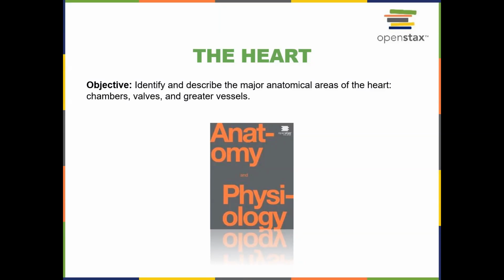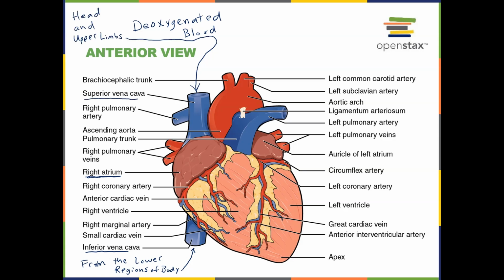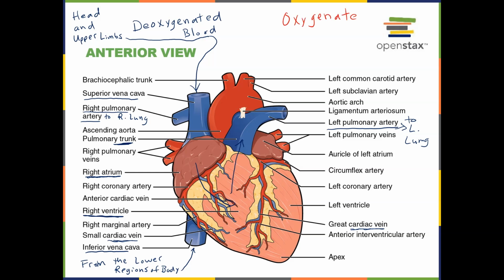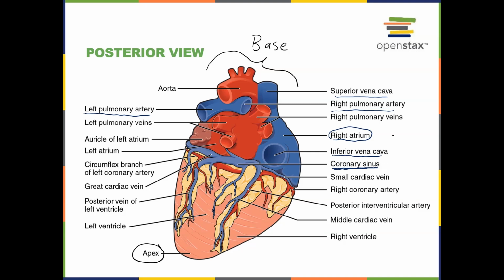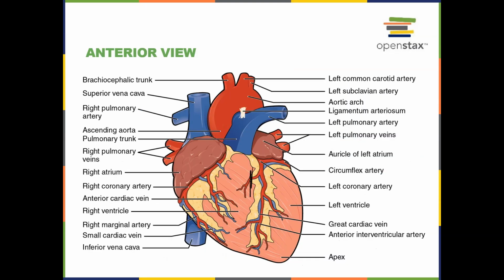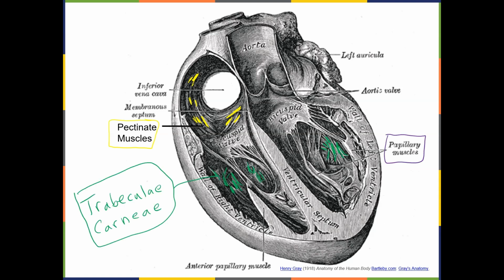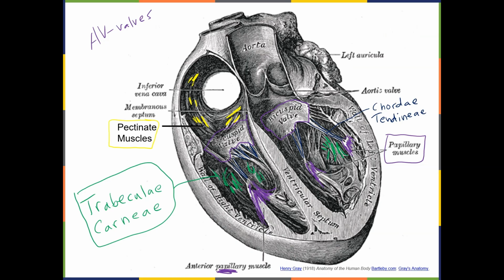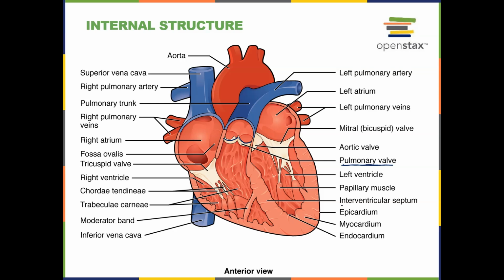The Heart 2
This is a video about the anatomy of the heart and the path of blood flow.